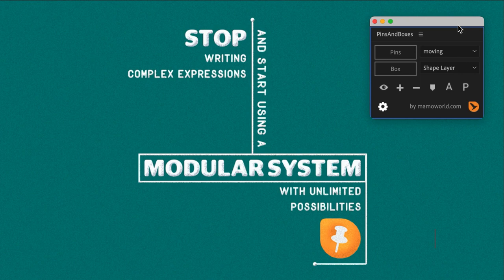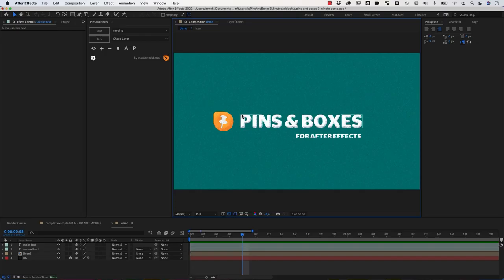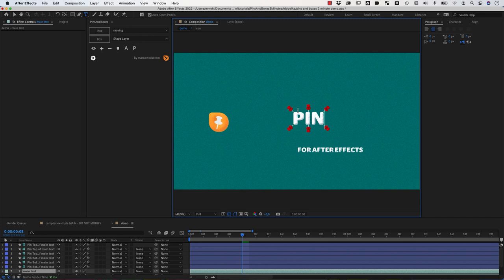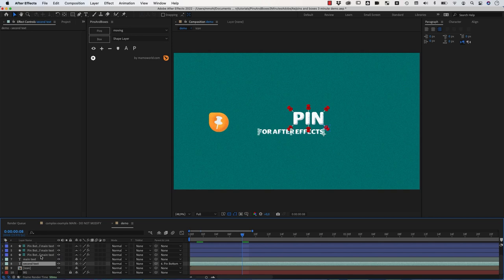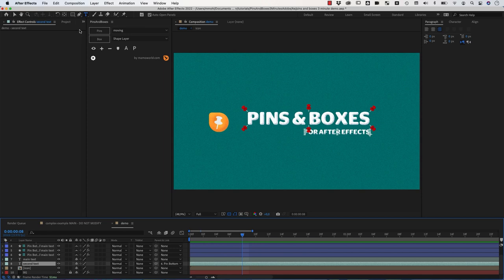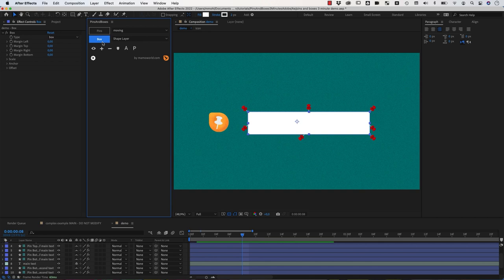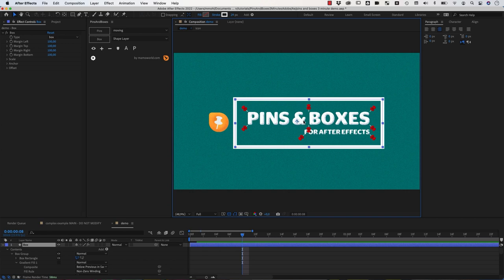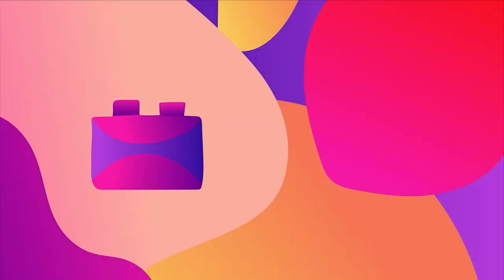Pins & Boxes for After Effects by Mathias Möhl | 3 Minute Demo | Adobe Creative Cloud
Create automatic layouts for motion graphics templates in After Effects without the need to write complex expressions.